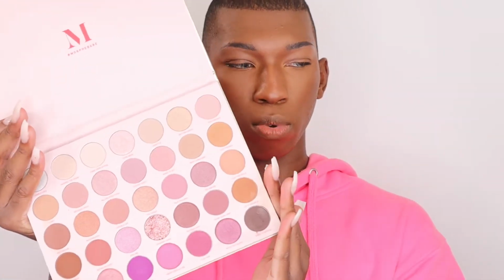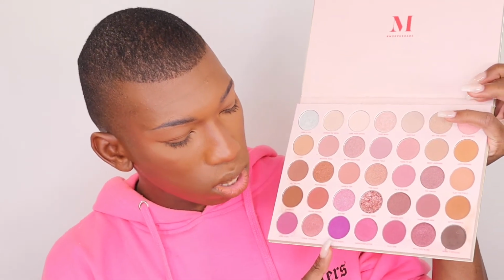MORPHE 35XO... IS IT WORTH IT?!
HI GORGEOUS! In Today's Video, We are going to dive in and review the NEW Morphe holiday palette and give y’all the real tea on if it’s really worth buying this holiday season! Let’s see if miss Morphe gets 10’s across the board or CHOPPED! HAPPY HOLIDAYS!

FOLLOW MY MAKEUP JOURNEY!